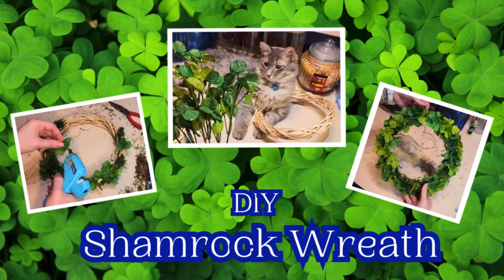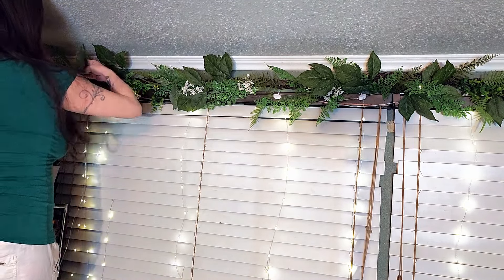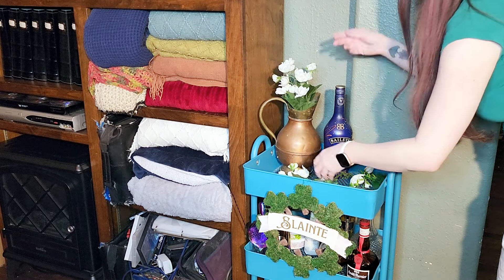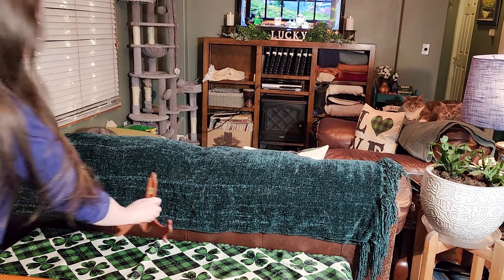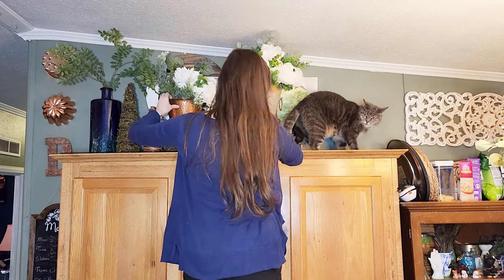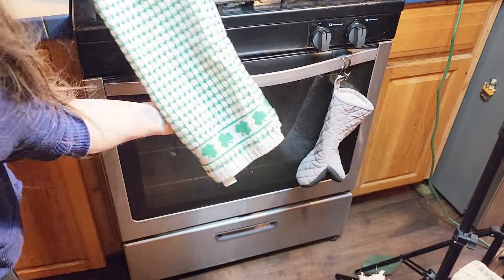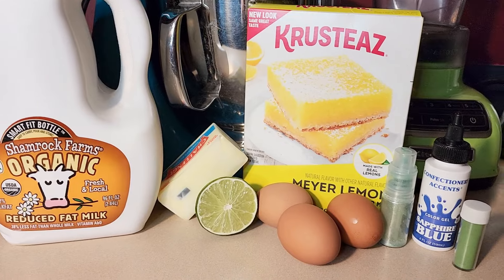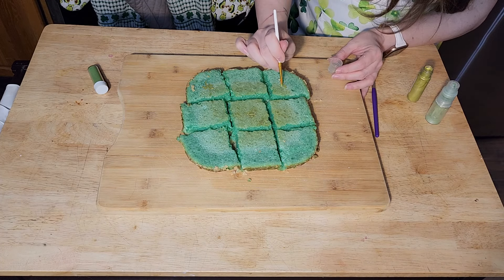St. Patrick's Day 2024 : Decorate With Me | DIY Shamrock Wreath | Lemon Lime Bar Recipe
Let’s get ready for St. Patrick’s day in todays video. I will take you along with me as I create an easy and affordable DIY, decorate my home with leprechaun magic, and conjure up a delicious treat: lemon - lime bars.

You can find me @mymagicalhome_hearthnapron. There you can get to know me better, get updates on upcoming videos, see some of my daily fun, and get silly with me in fun reels and posts.

Amazon
Shamrock Apron
Shamrock Runner
Pillow Case Covers
Runner
White Tablecloth
green pillow cover
Michaels